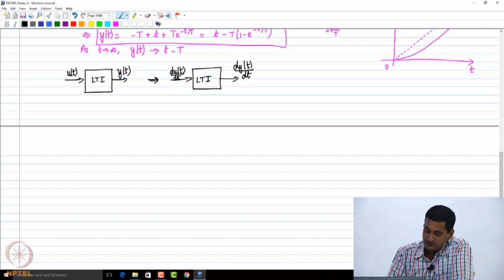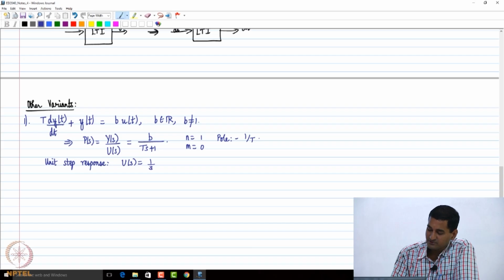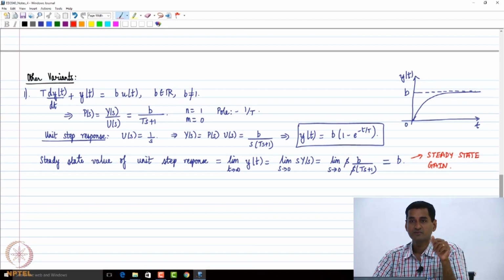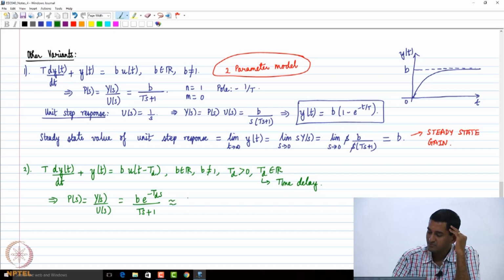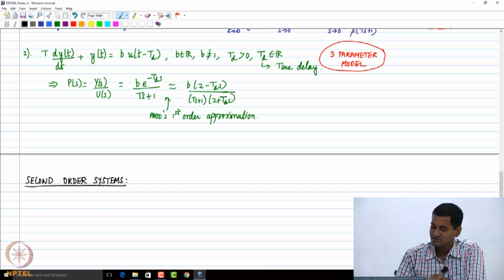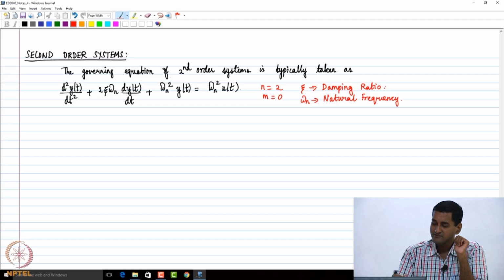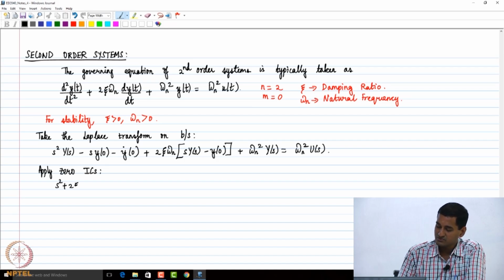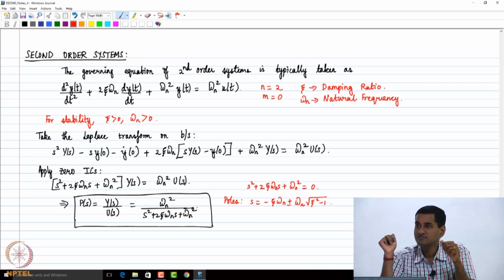Lec18: First Order Systems- Part 2